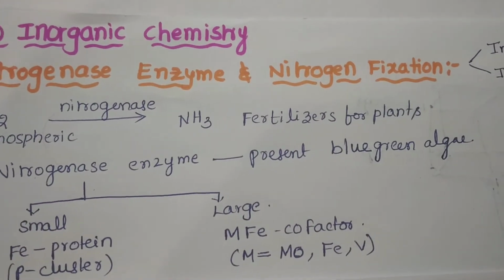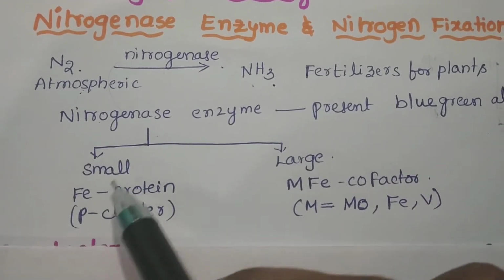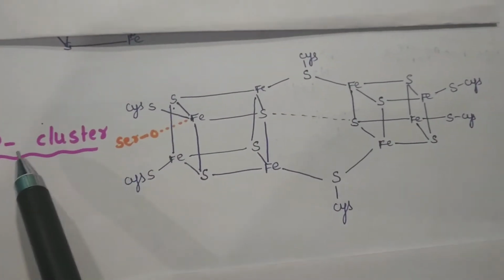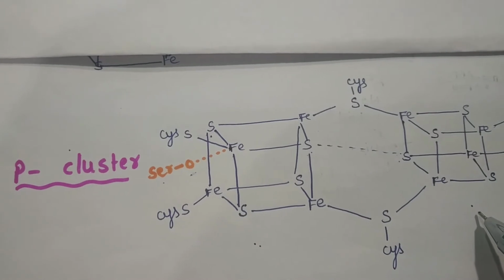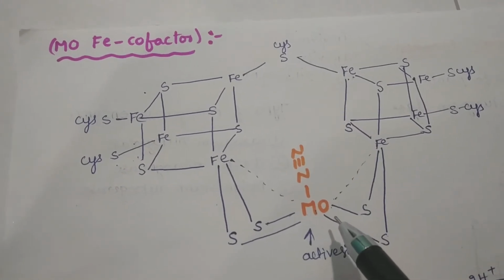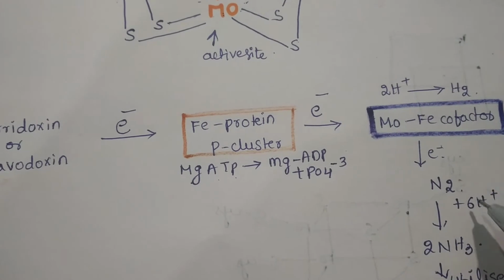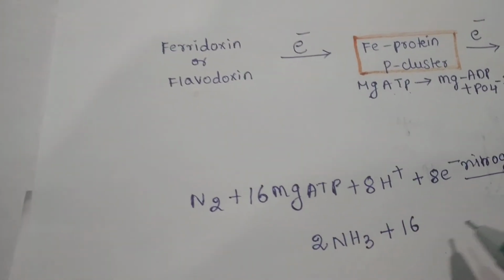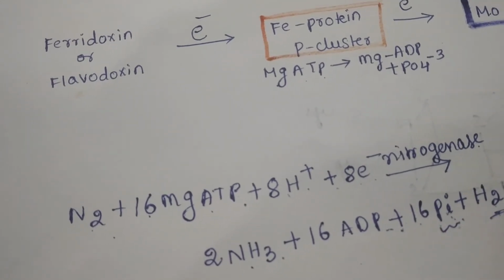Nitrogenase, P cluster, M-Fe Co factor CSIR NET/SET